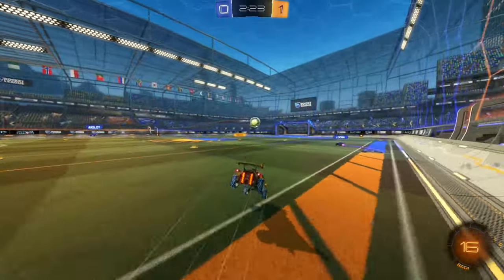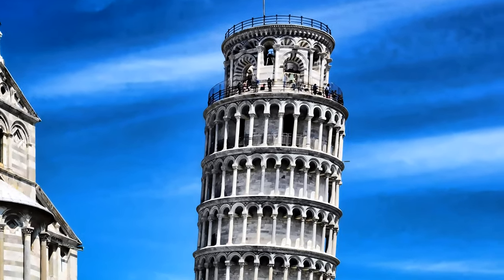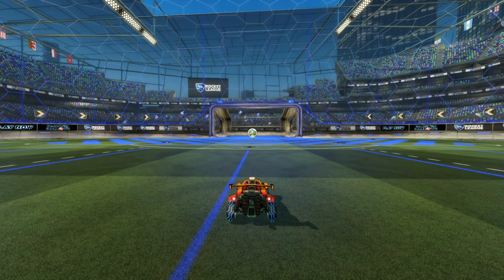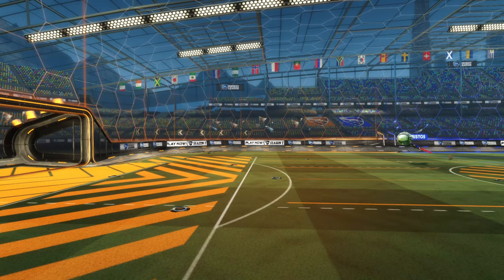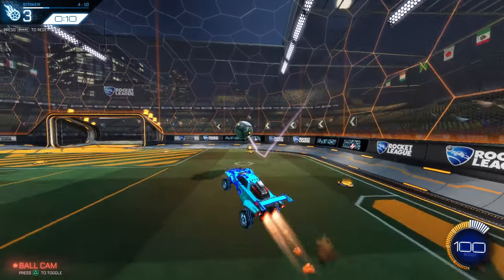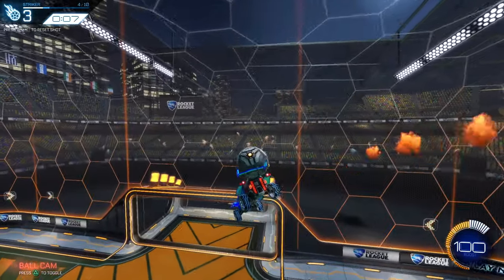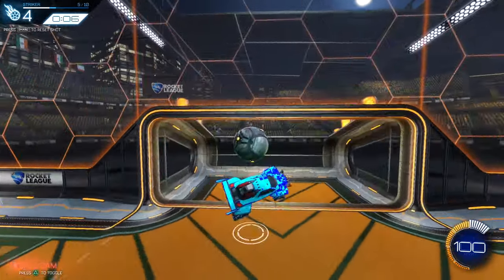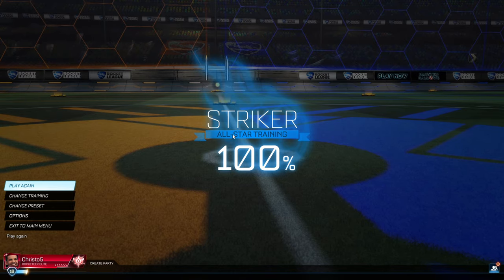Hit Backboard Reads Every Time - Rocket League Tutorial + Custom Training Pack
Training Pack Code: 7F31-8C68-2809-A13F

In this Rocket League tutorial video, I go over the basic ideas behind hitting backboard rebound shots more consistently. It's starts off with easy stuff then increases in difficulty throughout the video. There is a custom training code to play along with that I put above.